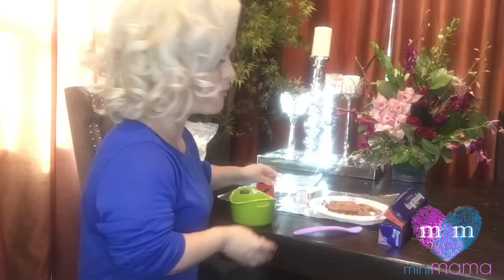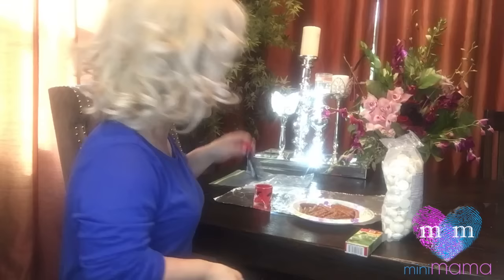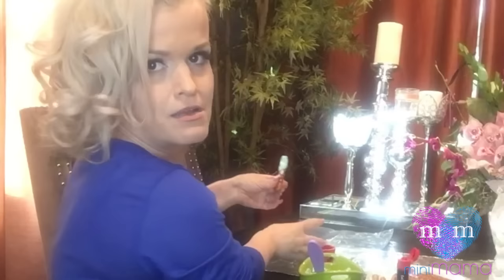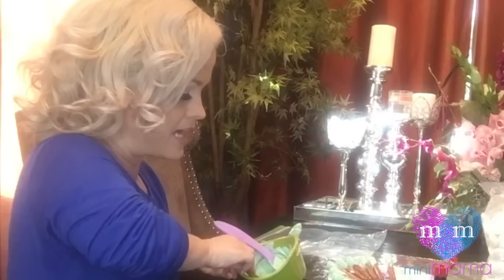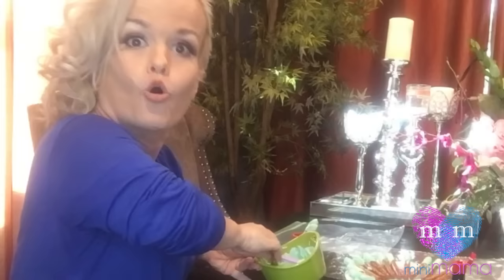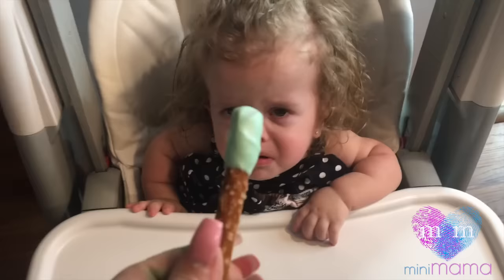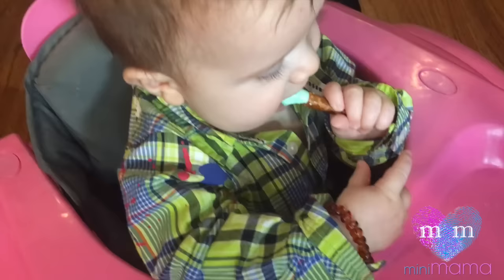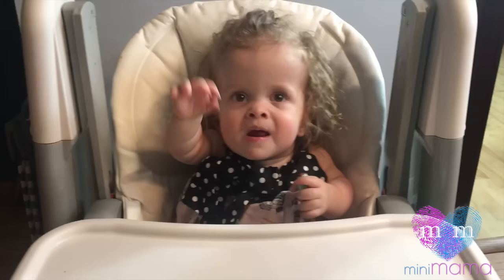Mini Mama DIY St. Patricks Day Green Chocolate Pretzels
Mini Mama teaches you how to make white chocolate turned green chocolate covered pretzels for St. Patricks Day.  Hope you find this fun and exciting for the holiday!

Penny loved them almost as much as Joe did.  Takes less than 10 minutes to make!

Edited by Mutt Music Productions
Produced by Mini Mama & Mutt Music Productions

Follow more of Terra Jole